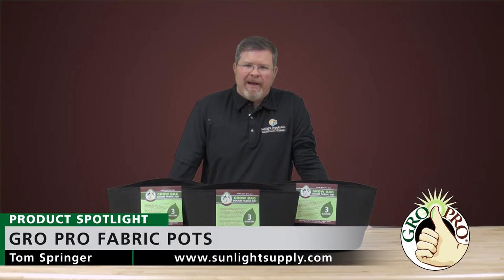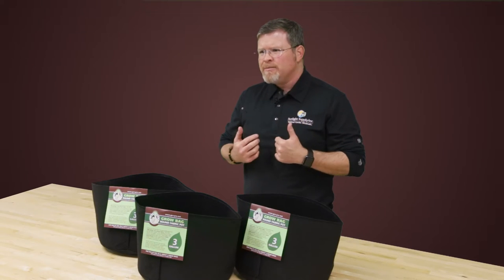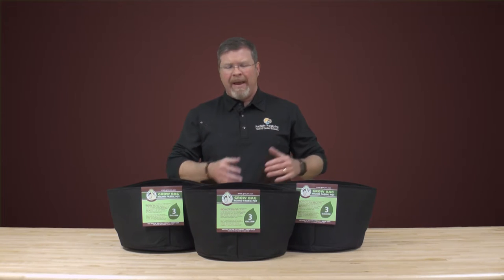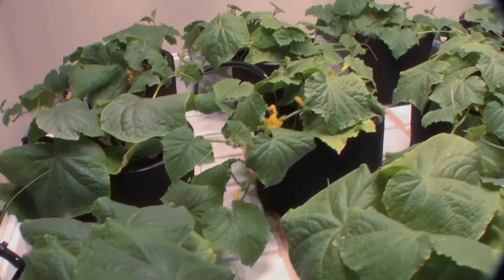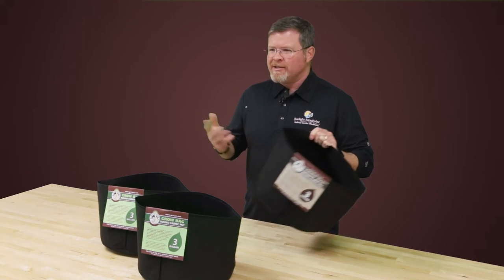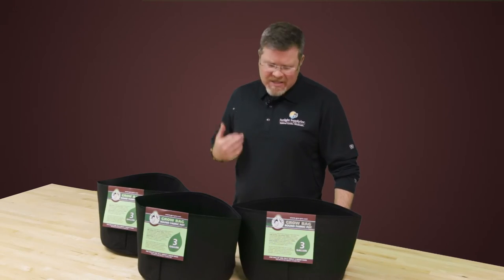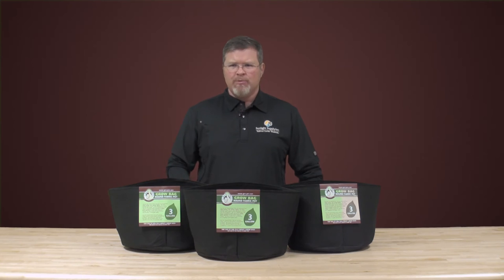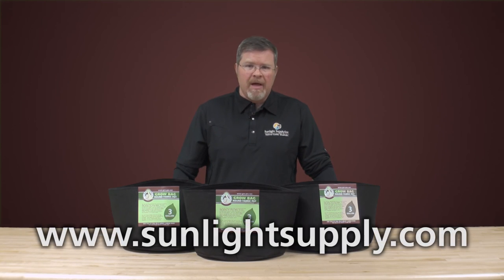Gro Pro® Fabric Growing Pots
Gro Pro® offers a complete line of quality indoor and outdoor growing containers for every type of gardener, from beginner to hobby to professional growers.

The Gro Pro Premium Round Fabric Pots are constructed from high quality non-woven fabric. This fabric provides great support, while allowing air to travel into the root system. Gro Pro Premium Round Fabric Pots feature breathable fabric allowing for faster plant growth through better access to oxygen. Air-flow prunes the root structure for a healthier and happier plant. Gro Pro Premium Round Fabric Pots will not trap water, which can help prevent overwatering of plants. Also keeps your roots cool in the heat. These premium fabric pots are made from 270 gram weight material for maximum durability and longevity.